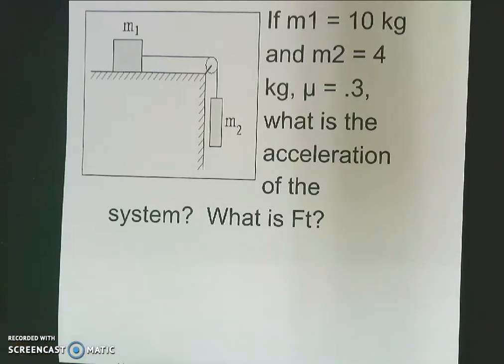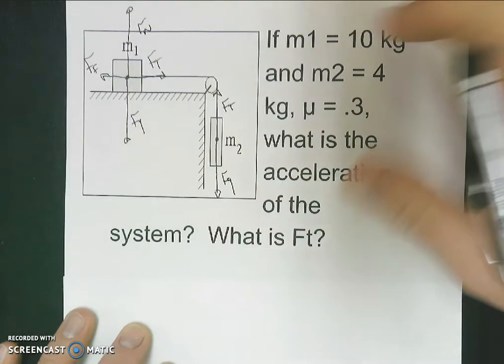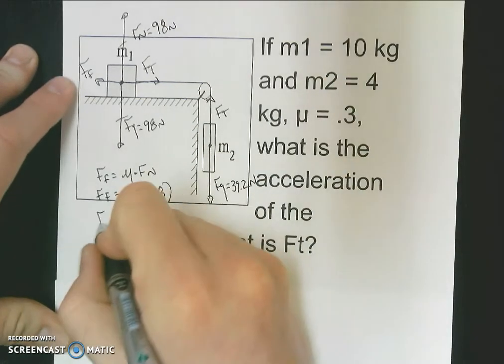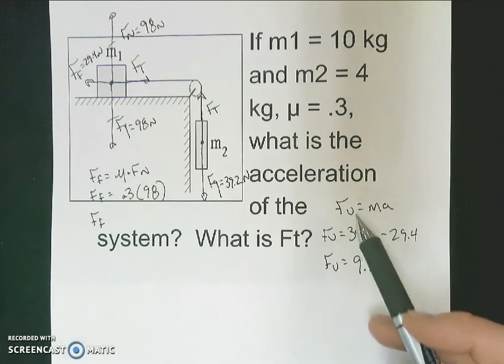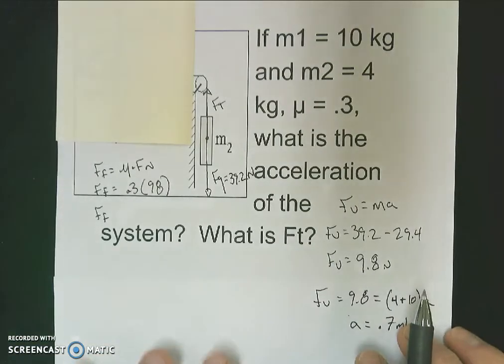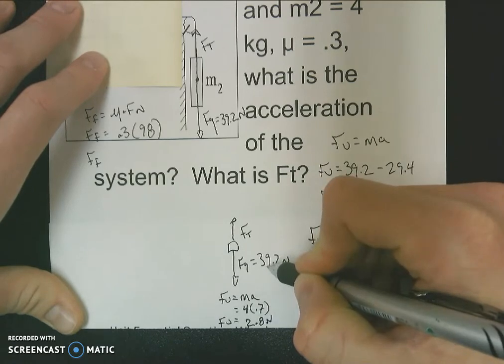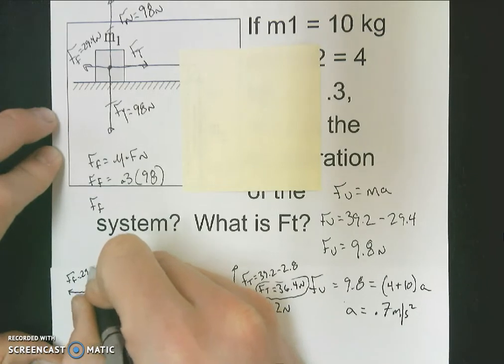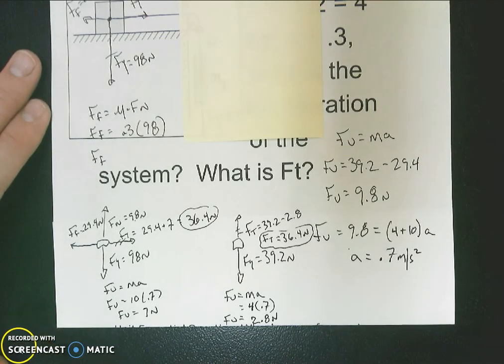Solving For Force of Tension - Mass, Pulley, and Table Problem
This video shows how to calculate ALL the forces acting on a mass, pulley, and table system.  The video specifically addresses and teaches how to find the force of tension acting on the string.